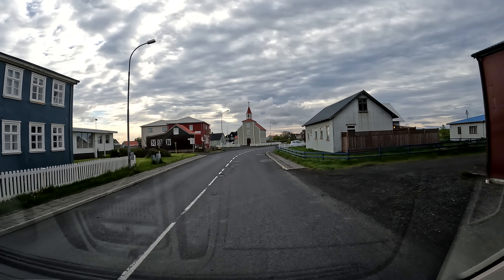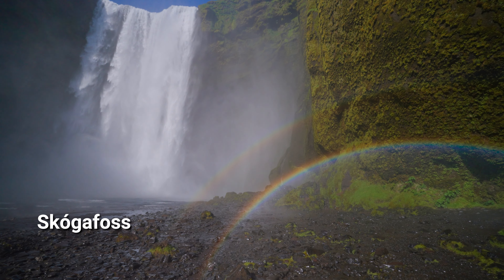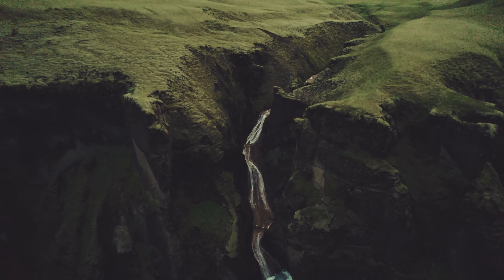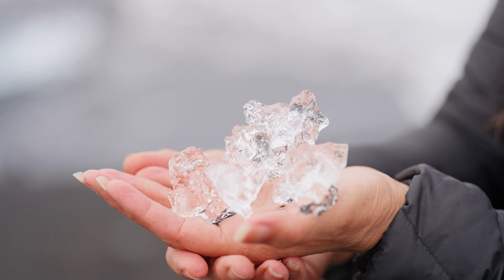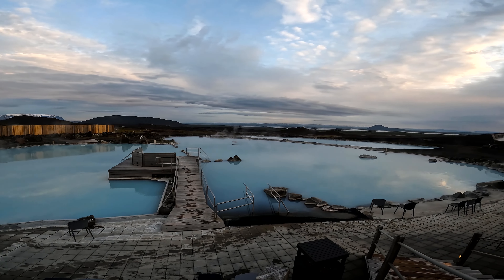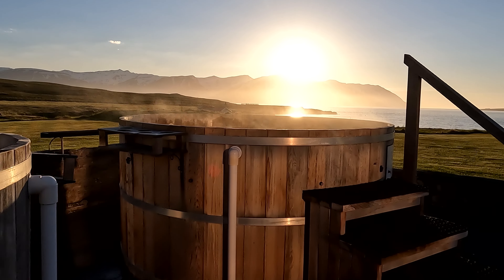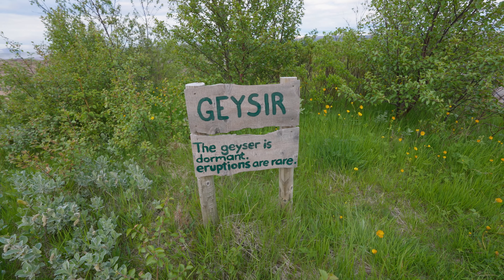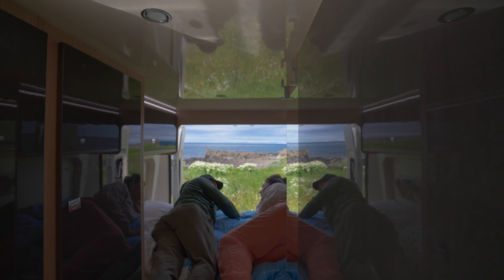Iceland Travel Guide ❄️ COMPLETE Iceland Ring Road Trip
Iceland Travel Guide ❄️ Complete Ring Road Trip Around Iceland
Iceland may be one of the most longed-for travel destinations in the world. So... we went.  And dang, did it deliver! If you are considering a trip to Iceland, this video will give you a fantastic 10-day Iceland Ring Road Trip itinerary.  If you just want to see what Iceland has to offer, keep watching! Iceland is magical. It makes us cry.

00:00  Intro
01:16  Hrunalaug
01:52  Seljalandsfoss
02:21  Seljavallalaug
03:08  Skógafoss
03:27  Loftsalahellir Cave
03:49  Dyrhólaey
04:20  Reynisfjara
04:55  Fjaðrárgjúfur
05:36 Falljökull
06:19  Fjallsárlón
06:43  Jökulsárlón
07:32  Breiðamerkursandur (Diamond Beach)
08:12  Vestrahorn
08:45  Seyðisfjörður
09:19  Dettifoss
09:52  Mývatn Nature Baths
10:16  Krafla Viti Crater
10:34  Krafla Shower
10:44  Námafjall Hverir
10:58  Grjótagjá
11:22  Goðafoss
11:59  The Beer Spa
12:23 Langhús Farm Horse Tours
13:02  Grafarkirkja
13:28  Grettir's Pool
14:11  Geysir
14:46  Gulfoss
15:06  Silfra
16:08  Reykjavik
16:28  Hallgrimskirkja

🌳 Harvest Hosts!
2500+ Insanely awesome places to stay with your RV for just $99 a year!  Museums, wineries, farms, and golf courses, all across the US, Baja California, and Mexico!

🚐  Boondockers Welcome
Almost 3000 hosts let you stay at their place so you can save a ton of coin!